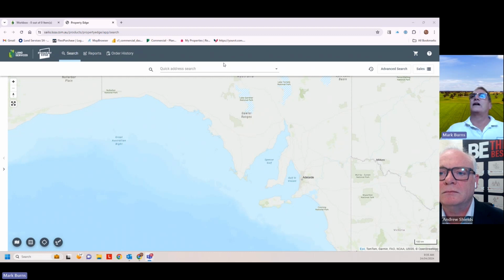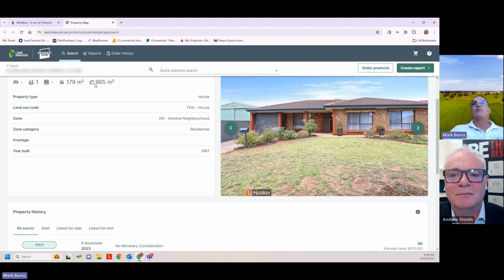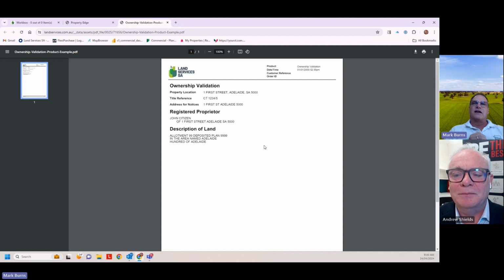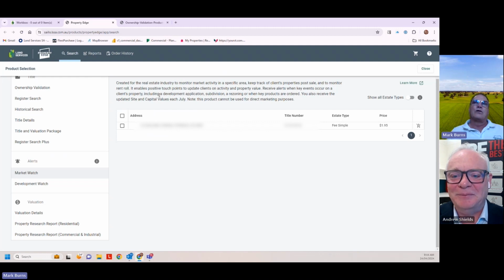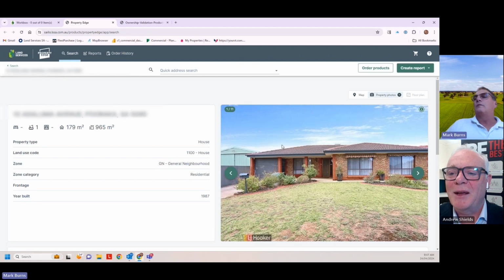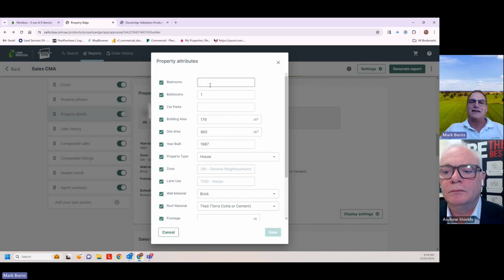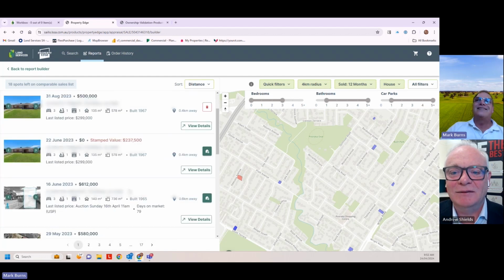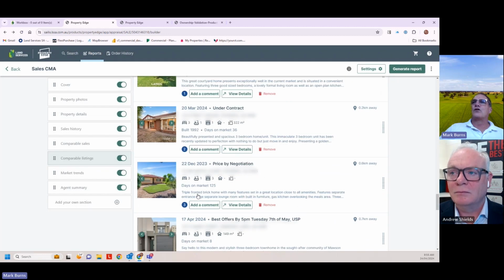Webinar: Newly Updated Property Edge for REISA Members (Part 1)